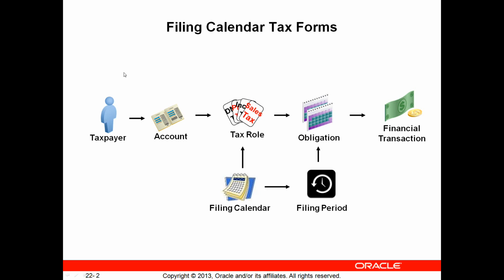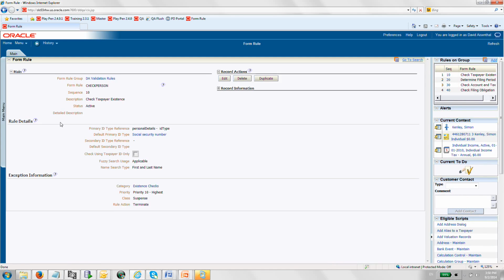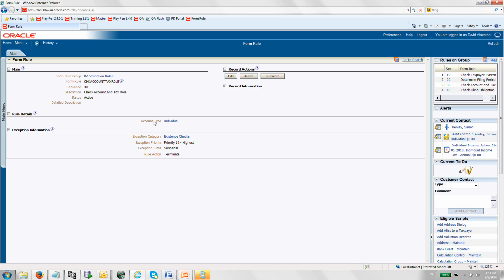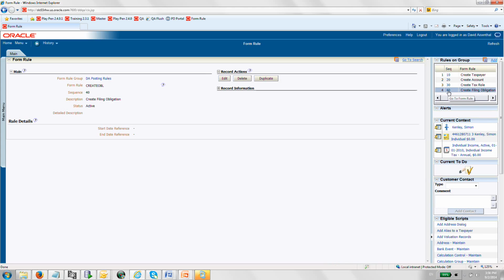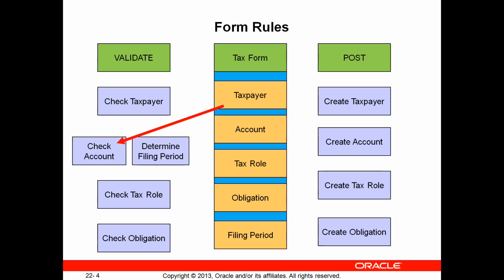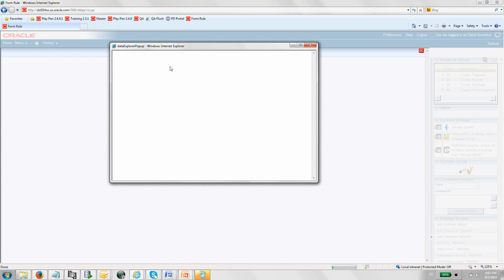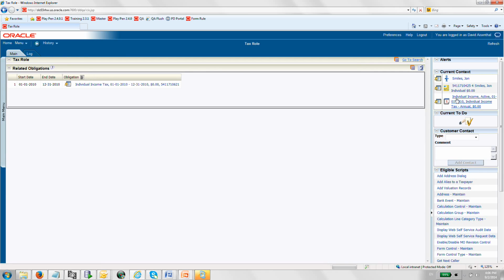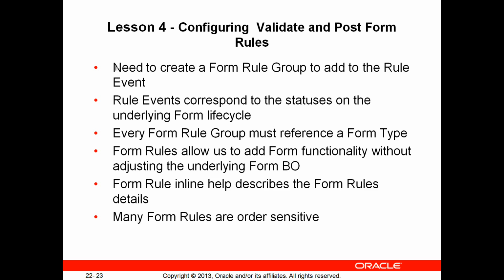04 Configuring Validate and Post Form Rules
Understanding and configuring base Form Rules